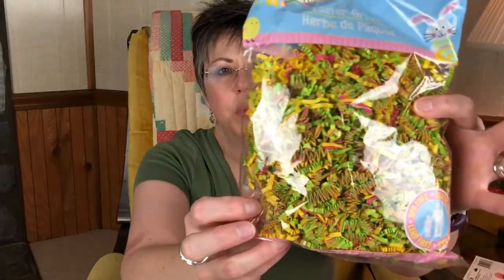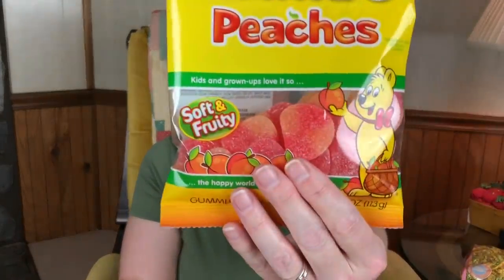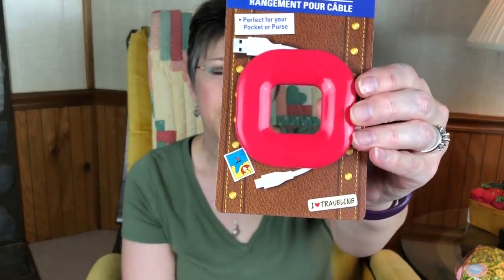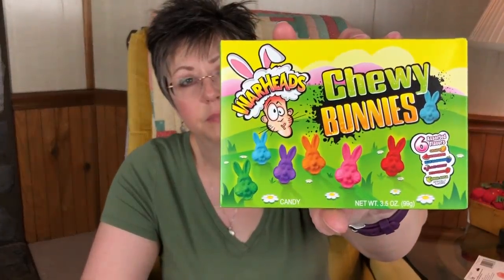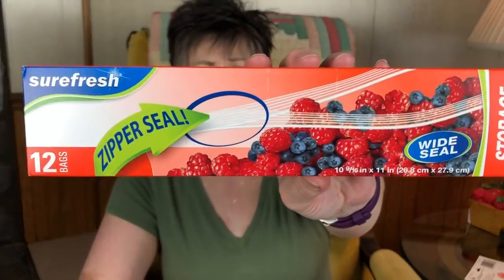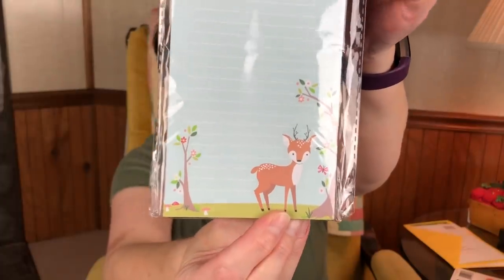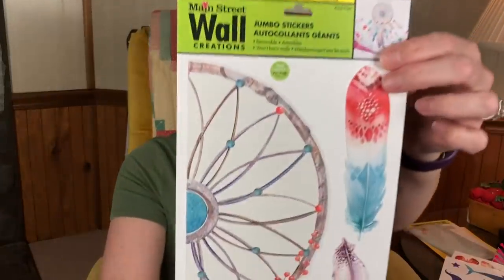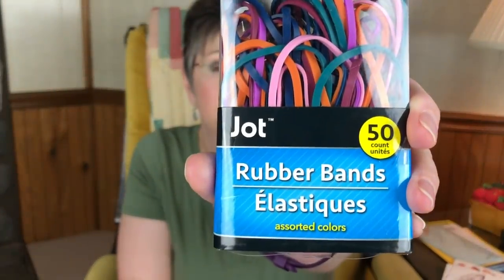Dollar Tree Haul / Last Minute Easter Basket Ideas / April 18, 2019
Thanks for stopping by my channel for another Dollar Tree Haul. My stores are slowing putting out new items and I did see a lot of Mother's Day items and displays while I was out yesterday. I did decide to put together an Easter Basket for my parents and was surprised that my stores still had quite a bit of stuff to choose from. Even if you cannot find an actual Easter Basket, you can always pick up a basket or tub in their organization section and use that. Just dress it up with fun Easter Grass or Colored Confetti Paper in their Party Section. The snacks and candy I bought actually come from the Snack Zone and not the Easter Candy section. I hope you all have a great day. Happy Shopping!